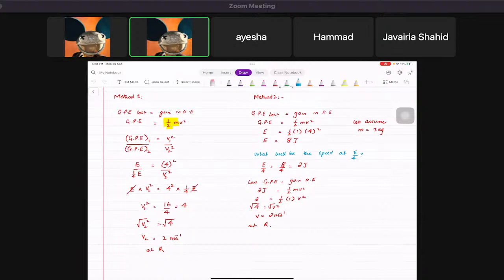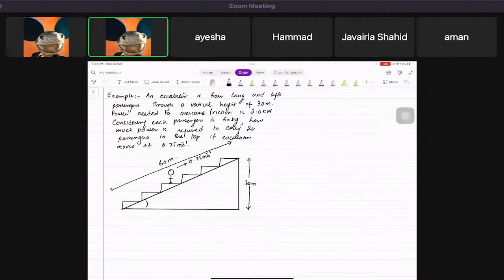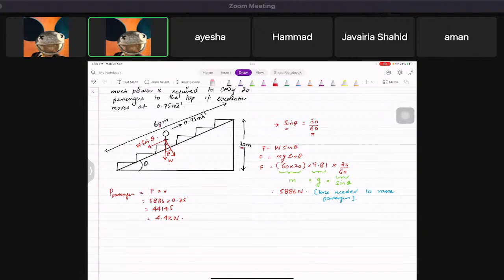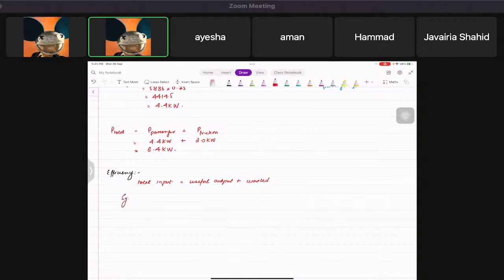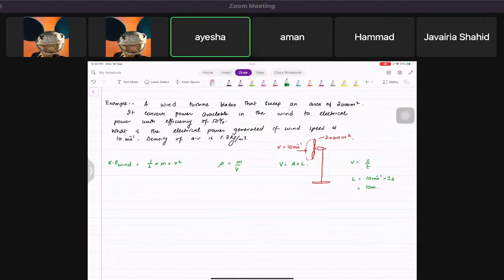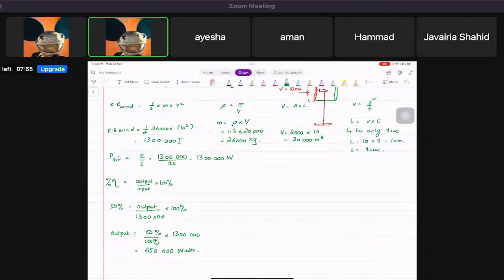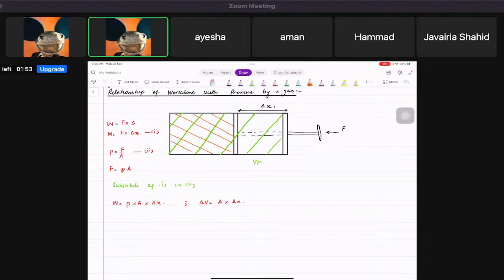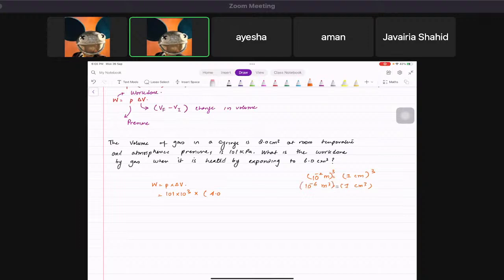[Lecture 2] Work, Power and Energy AS CAIE